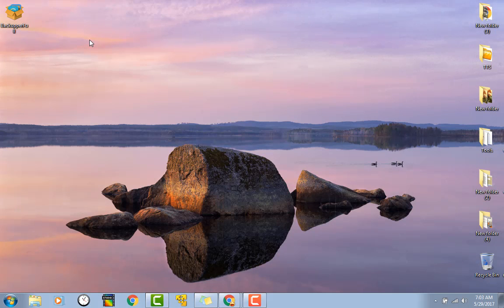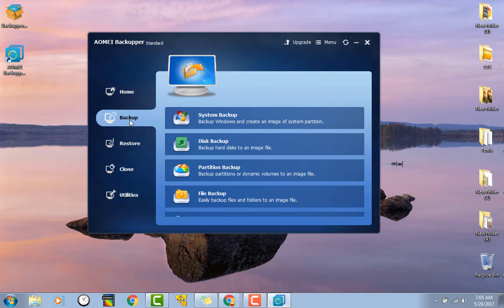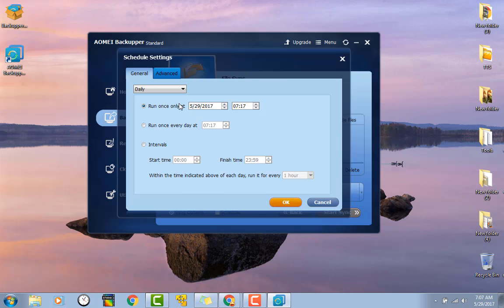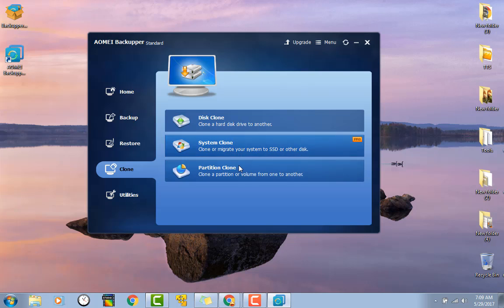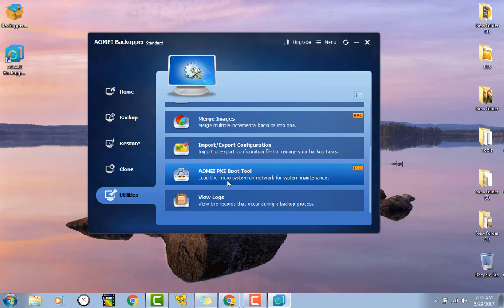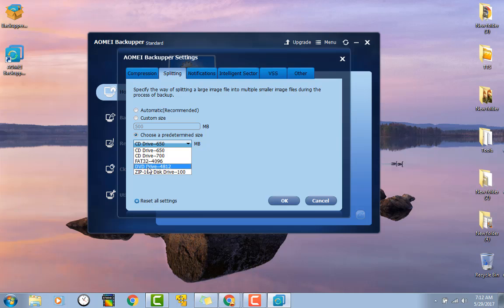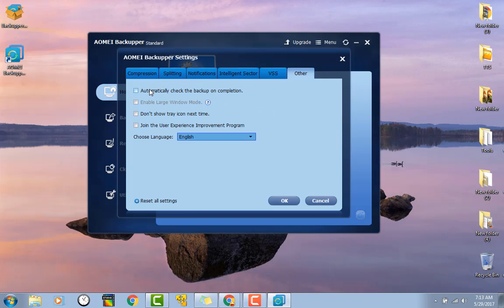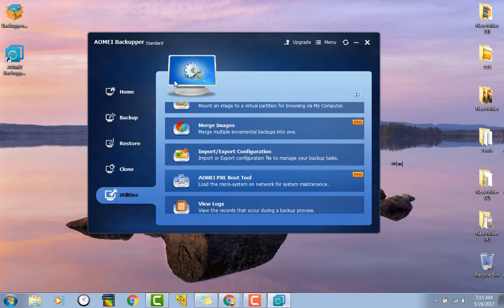AOMEI Backupper 4.0.3 Overview | Migrate To SSD | Clone Drive | Back Up Files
It is amazing how many people do not back up their files. I get not backing up your OS. Not everyone has the space. But you should always back up your files. AOMEI makes it easy with their Backupper program.